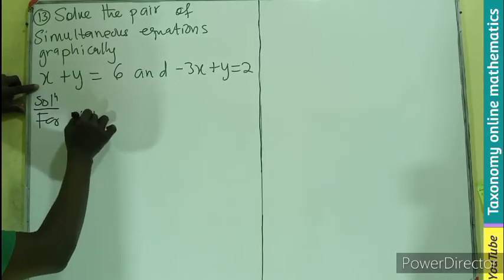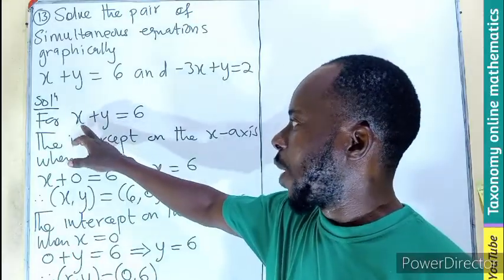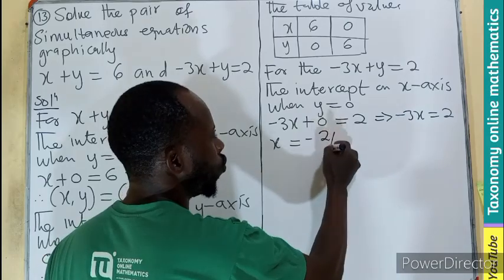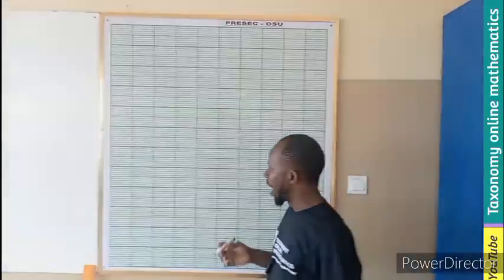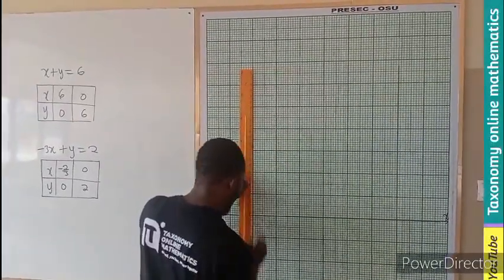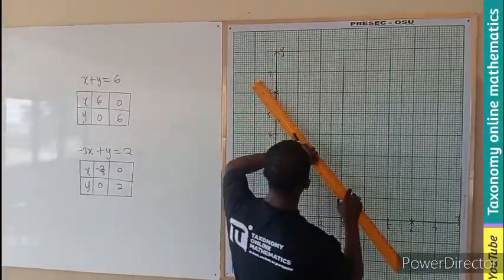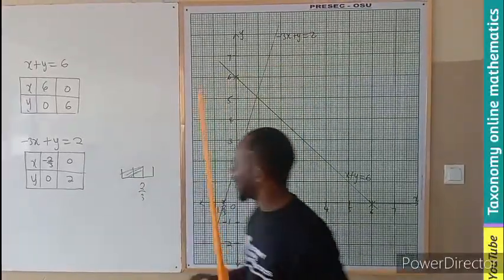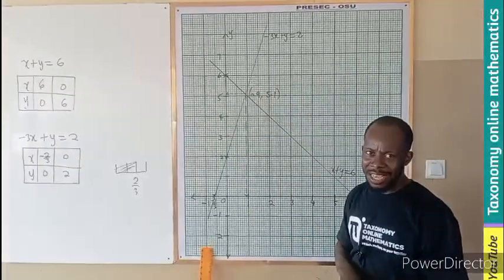Graphical method of solving simultaneous equations || Step-by-Step Tutorial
How to solve two simultaneous equation using the graphical method